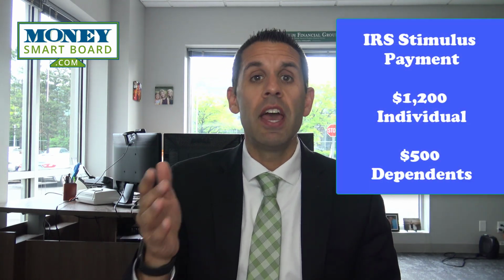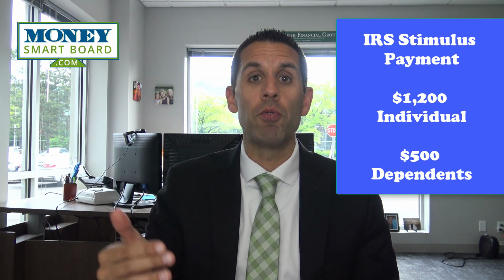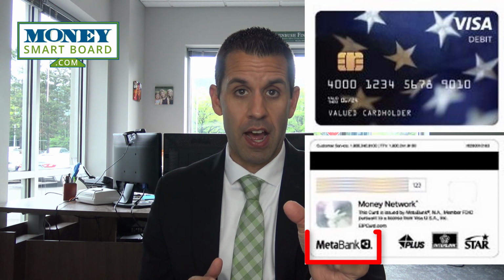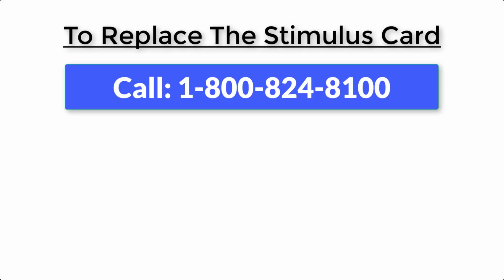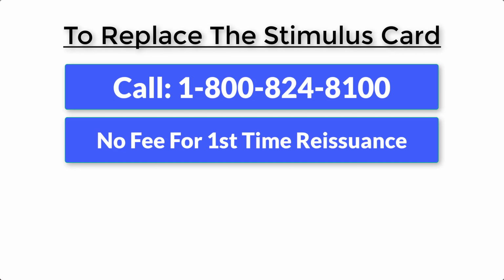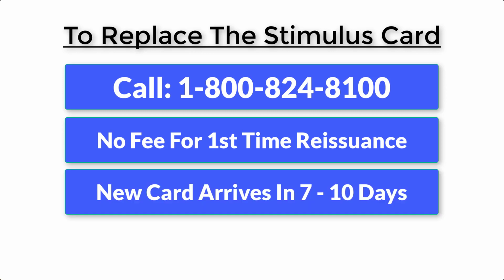How To Use or Replace Your IRS Stimulus Debit Card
The IRS sent out the Stimulus Payments as Debit Cards NOT Checks. Many people made the mistake of throwing them away thinking it was junk mail.   This video will walk you through how to request a replacement IRS debit card and explain how the IRS debit cards work.